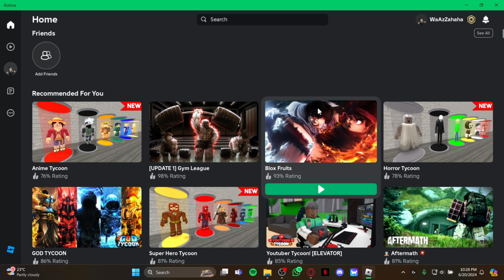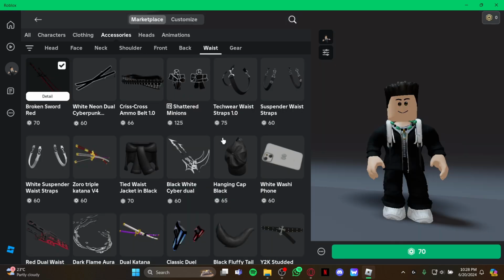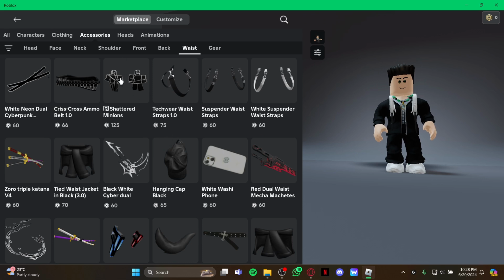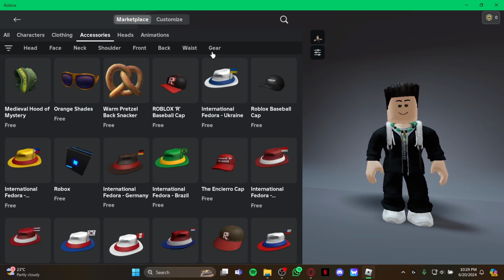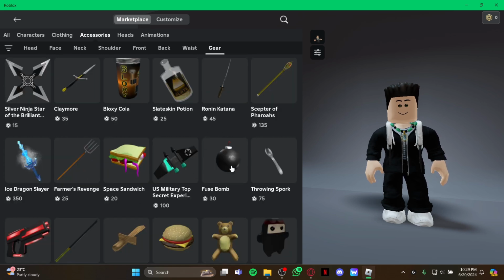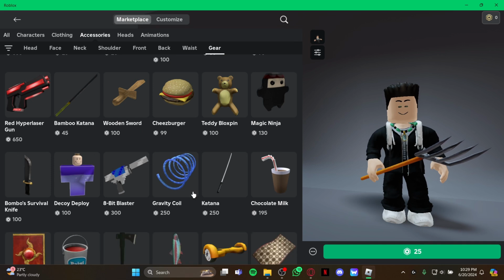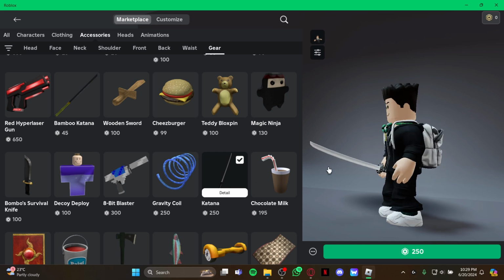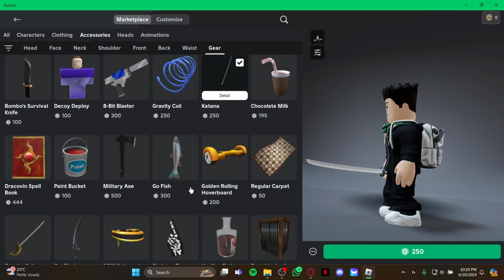How to Buy Gears in Roblox 2024?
Enhance your Roblox gameplay with our guide, "How to Buy Gears in Roblox." We’ll show you how to purchase various gears, from weapons to tools, to improve your gaming experience. With easy-to-follow steps, you’ll learn how to navigate the Roblox store and acquire the gears you need. Whether you’re preparing for battle or looking for fun items, this guide has you covered. Discover how to buy gears in Roblox and elevate your gameplay.